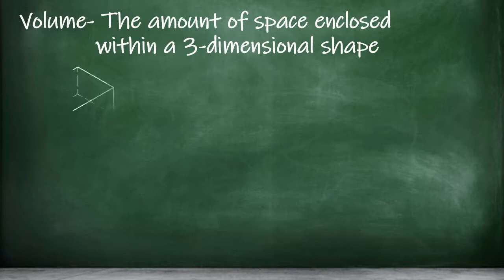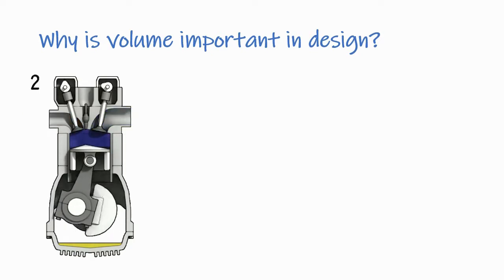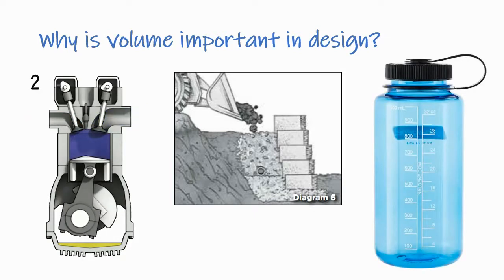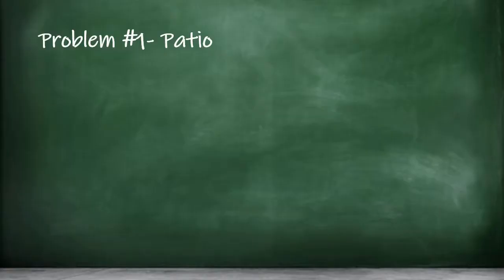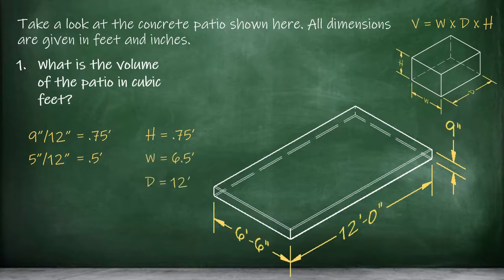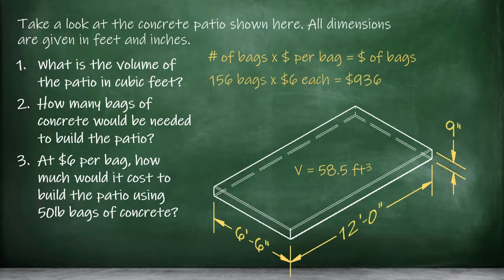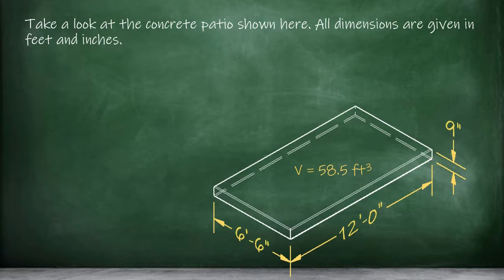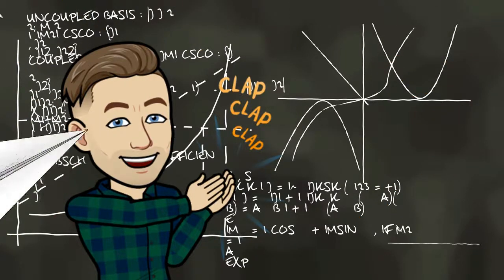Shop Math- Volume pt. 1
Shop Math is a new segment aimed at showing my shop students how math plays a roll in the design and manufacture of products. I use step by step real world problems to show how math can be useful for people in technical professions.